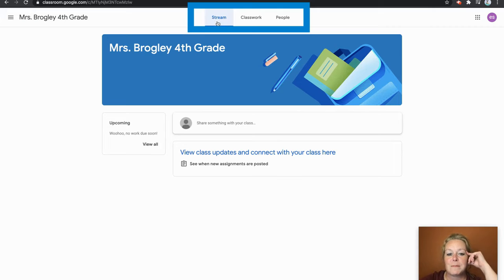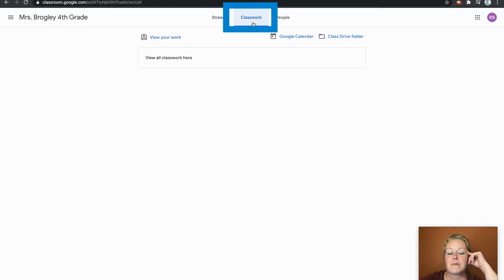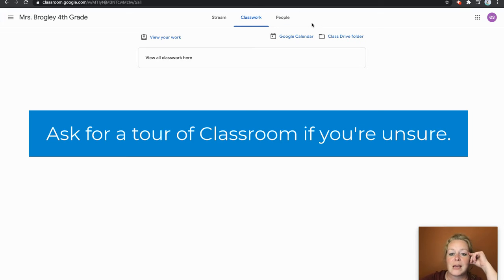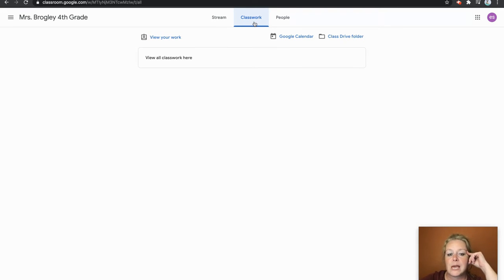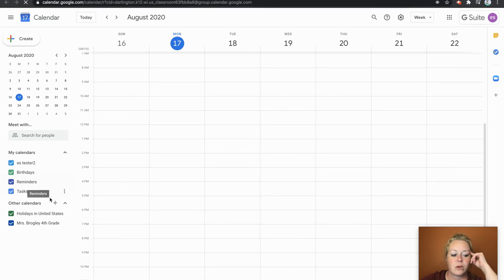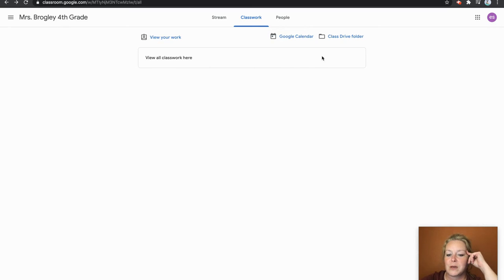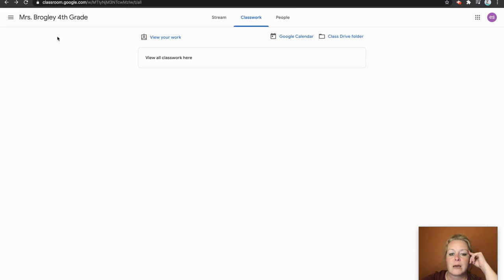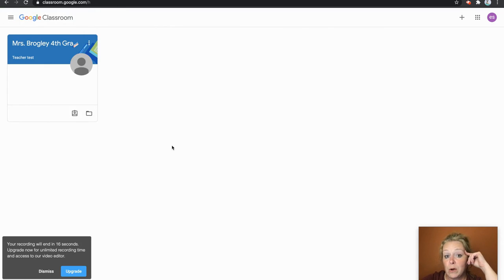A Tour of Google Classroom